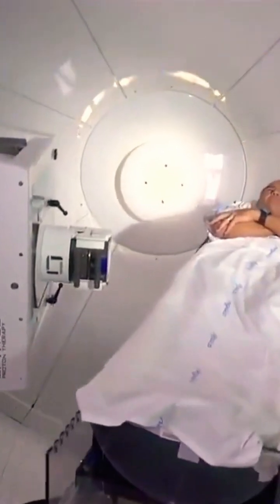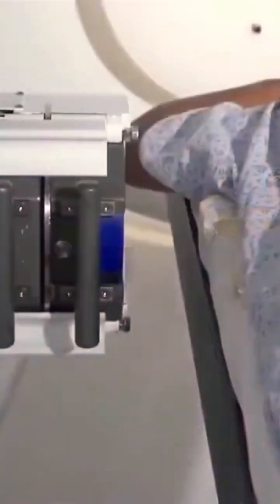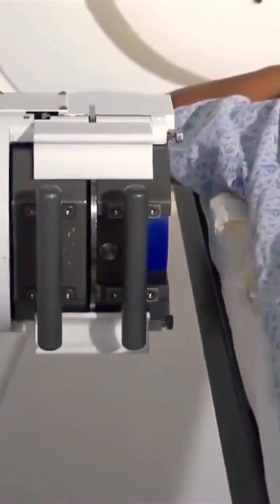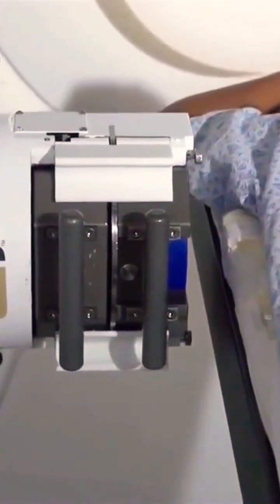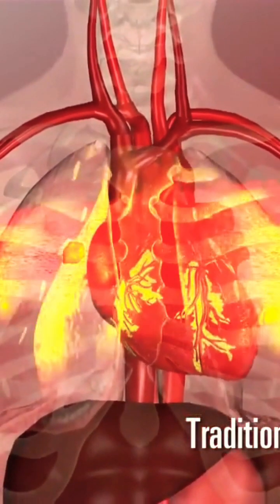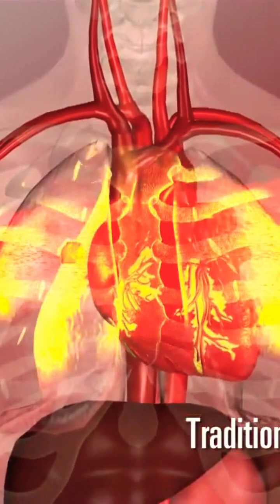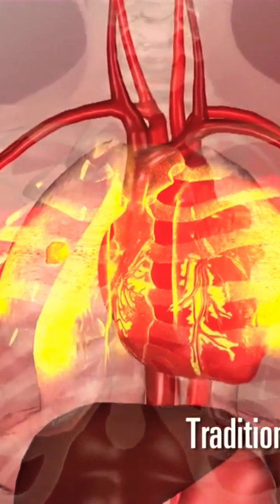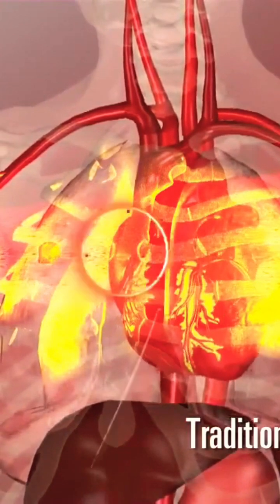proton radiotherapy cancer cancertreatment latest health hospital doctor life live cure